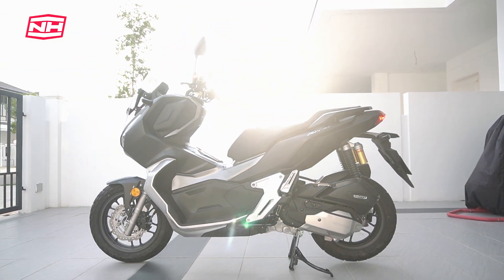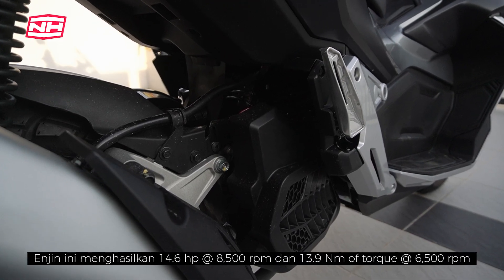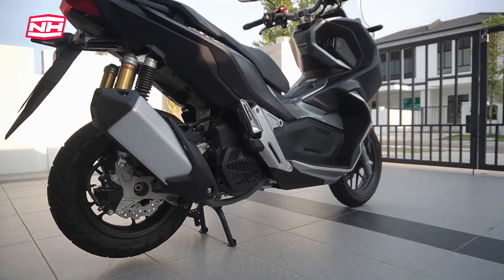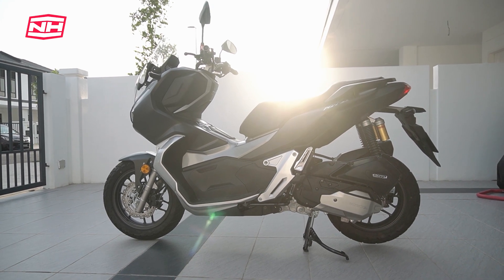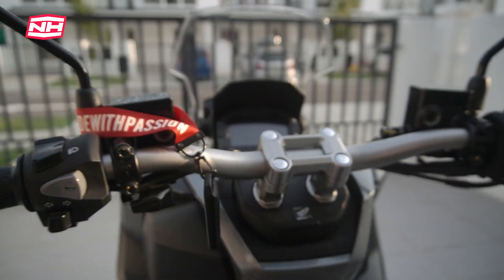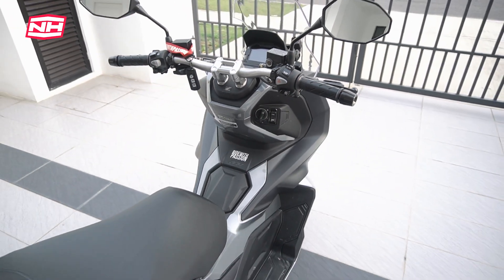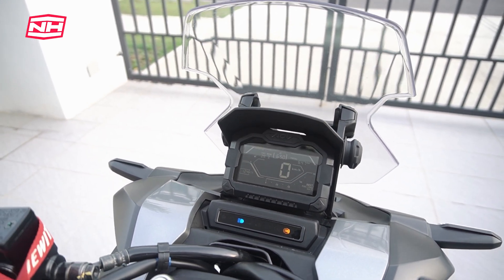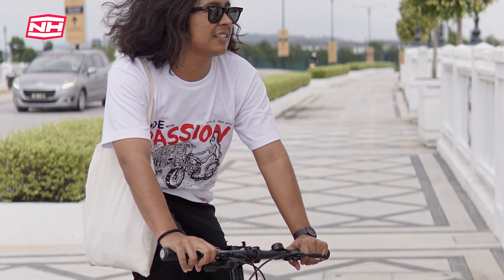2021 HONDA ADV 150 | BOLEH COMPARE DENGAN XADV 750? | WALKAROUND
Teruskan support. Sokongan anda memberi semangat untuk aku terus buat video-video seterusnya.

Terima kasih.

Safe ride semua.